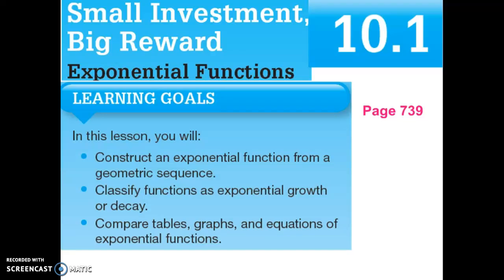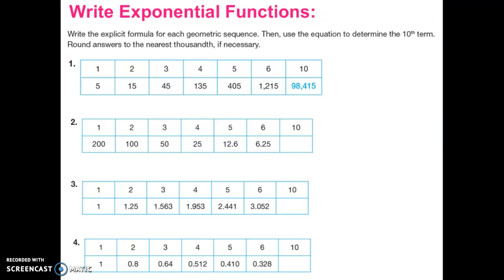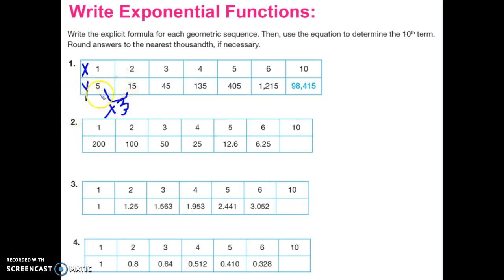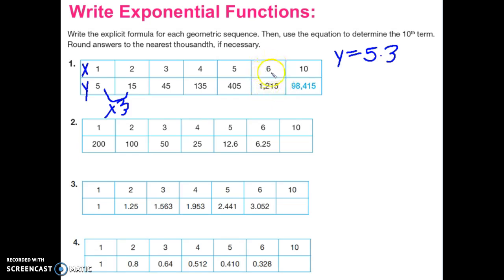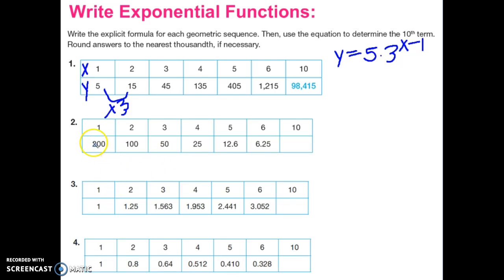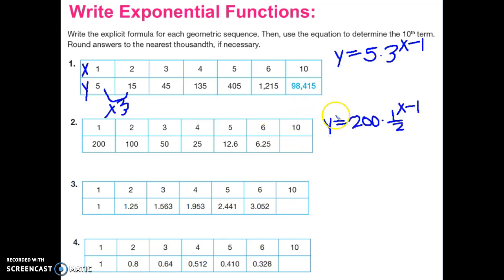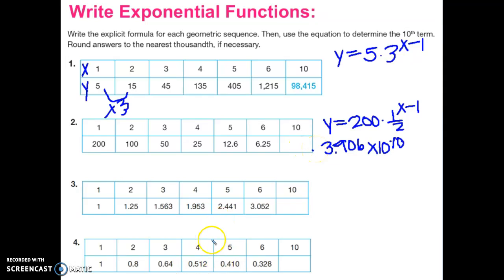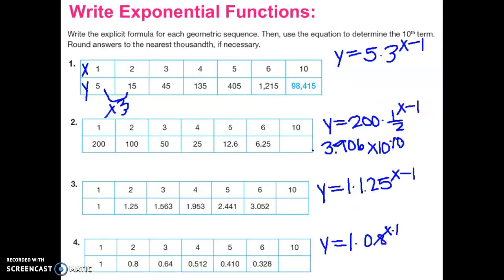Introduction to Writing Exponential Functions from a Table